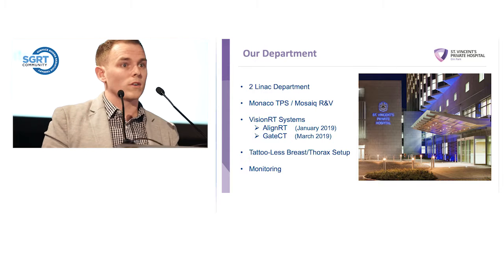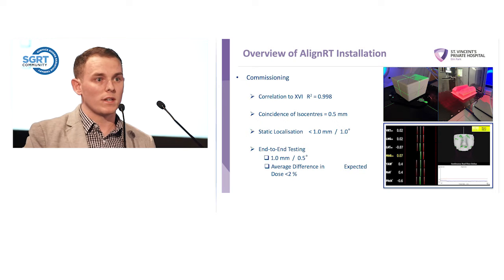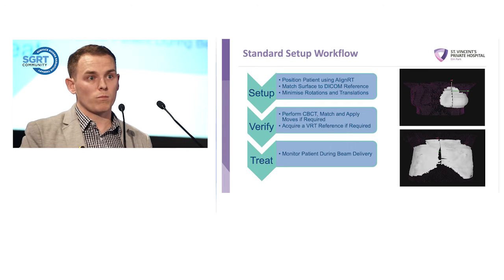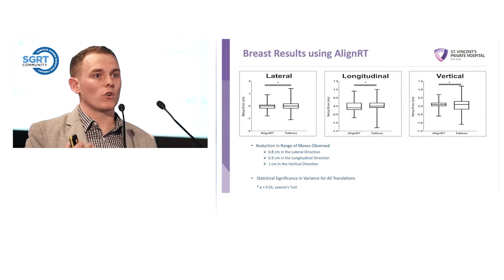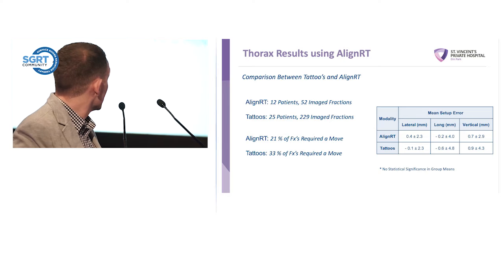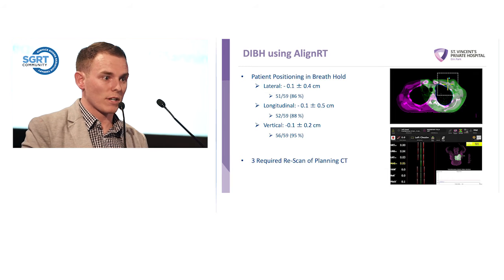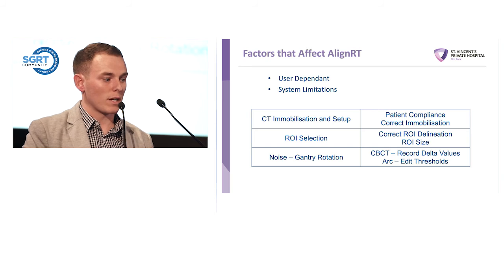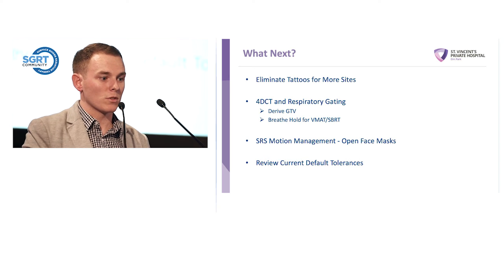Is SGRT a Reproducible Option for Patient Setup